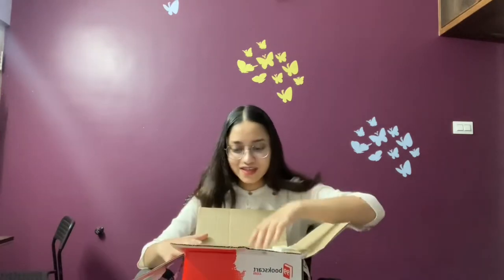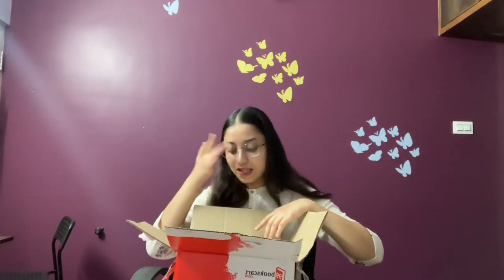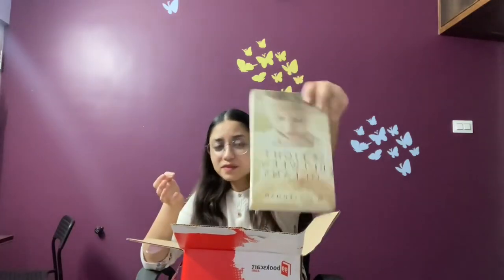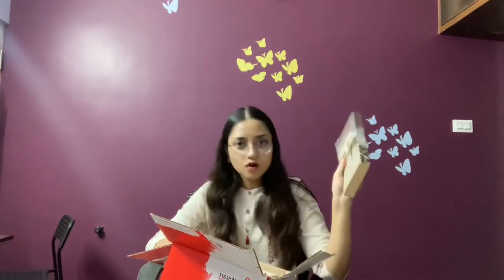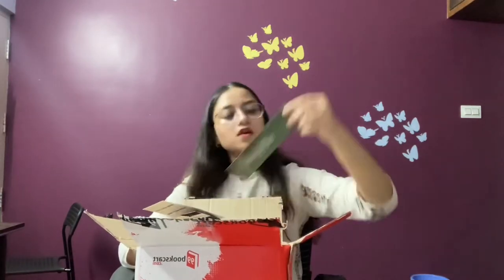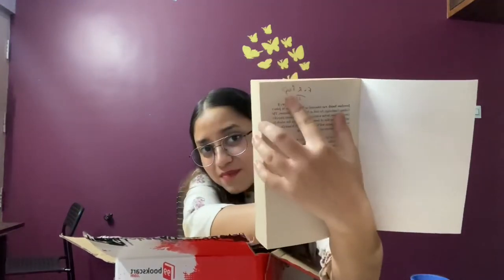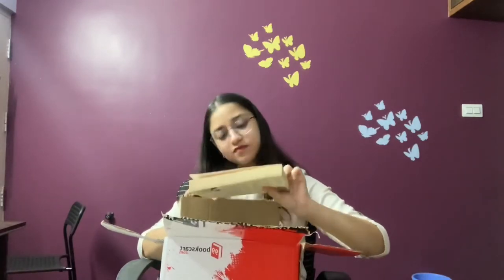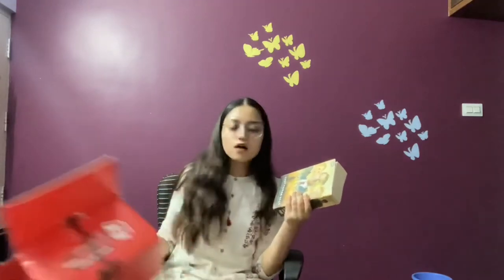Unboxing all the books I bought from the 99bookscart Book Fair / Book Haul (20+ books)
Pearl by Mark Mothersbaugh